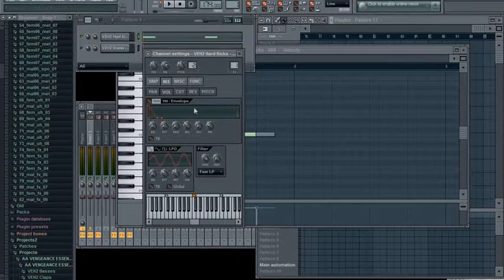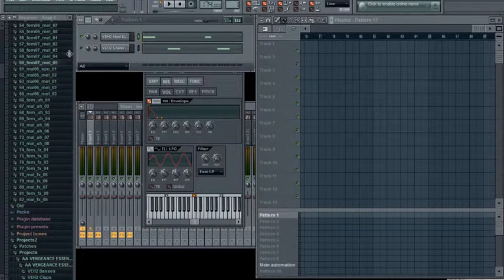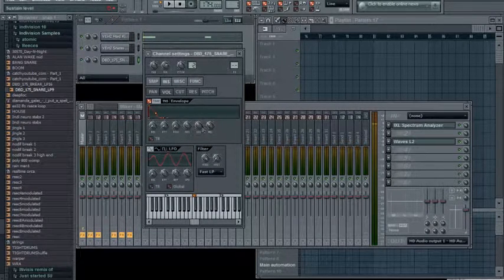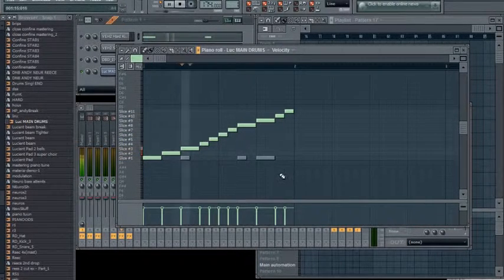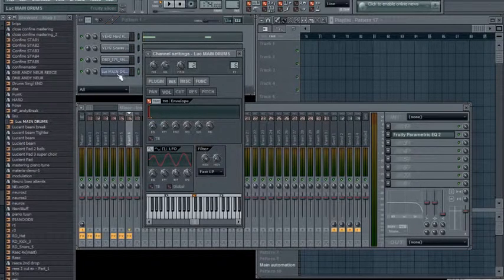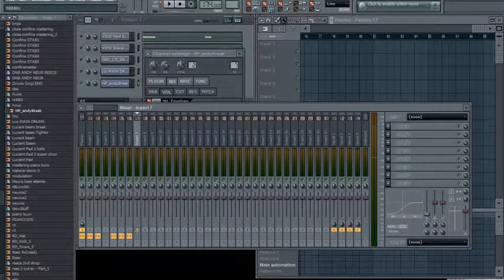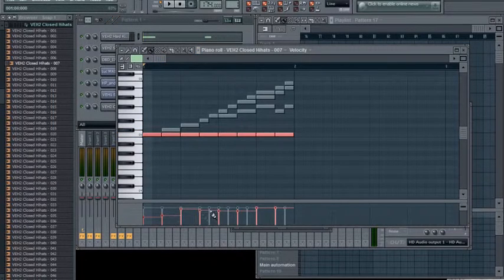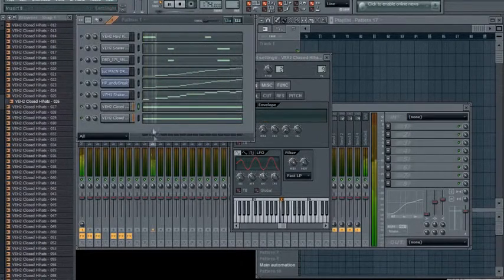Amazing FL Studio DnB Drumloop / Break Tutorial !!! Cool